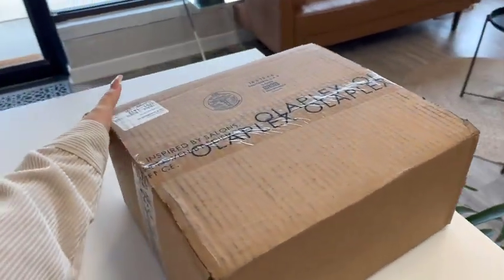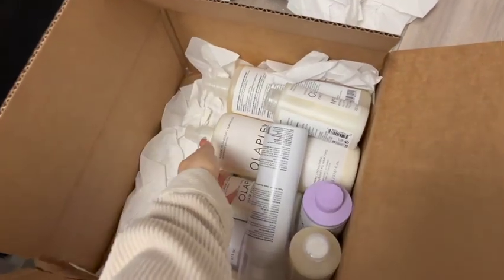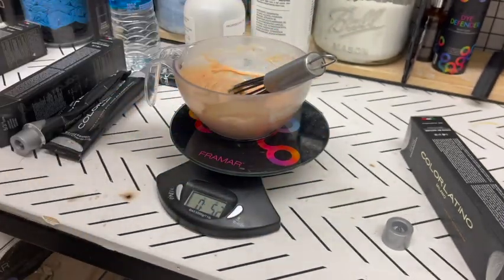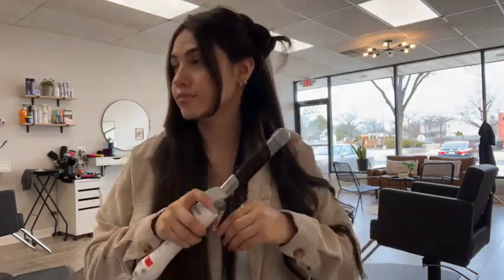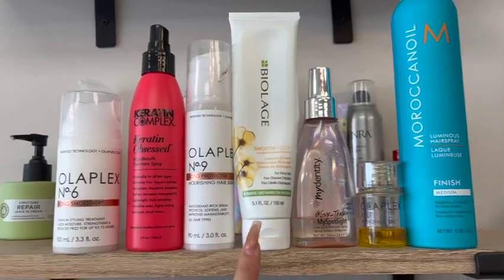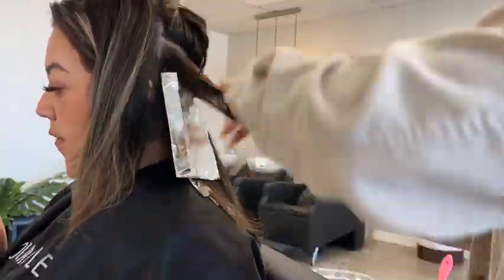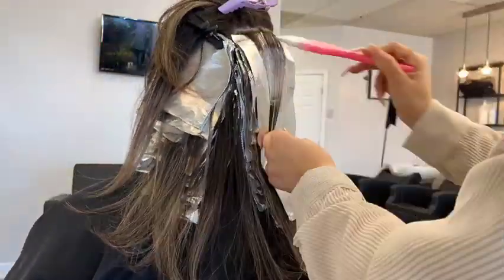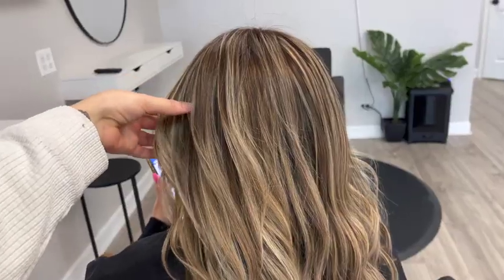COME TO WORK WITH ME | Olaplex unboxing, redoing clients hair, salon vlog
hi friends welcome back! today im bringing you guys along with me in a day in the salon. sadly I had my last client of the day had to come back because I messed up her toner but luckily she trusts me enough to fix it! im forever grateful for all my clients that come to me when they don't like something and give me the chance to fix it, we are only human and make mistakes too. so thank you for giving me a second chance ♡

and if you are a stylist that is beating yourself up from clients wanting redo or reaching out because they don't like something, don't beat yourself up about it and take it as a learning experience!

thank you for coming to my ted talk, enjoy the rest of your day! xoxo

If you are new to my channel comment: 🤍🤍
If you have been here for a while comment:🖤🖤

Salon Insta: @Jhairloft_
Pintrest: @JackiesHairCreations